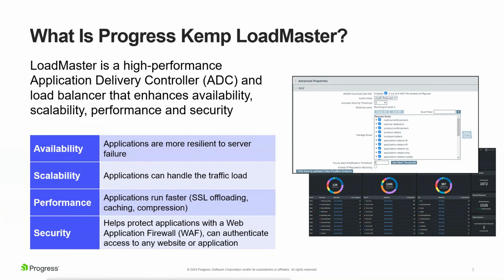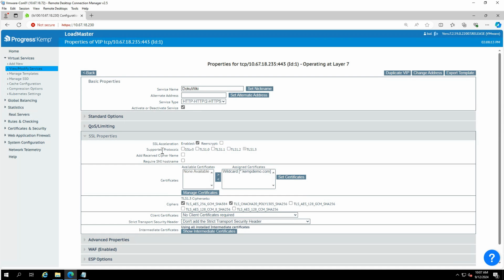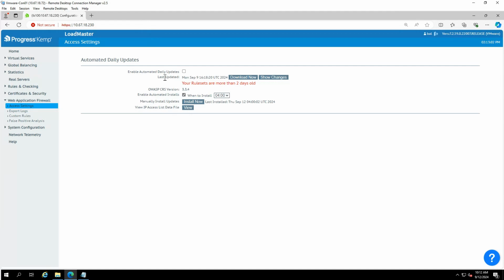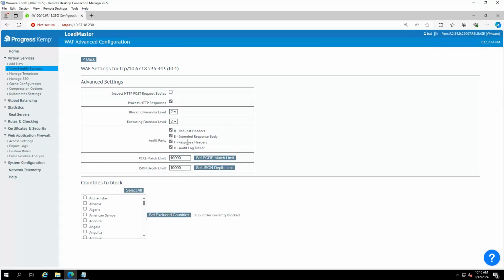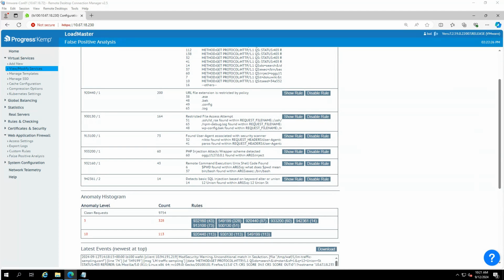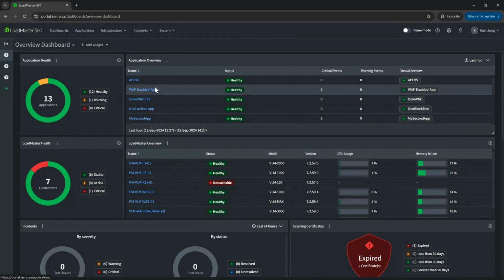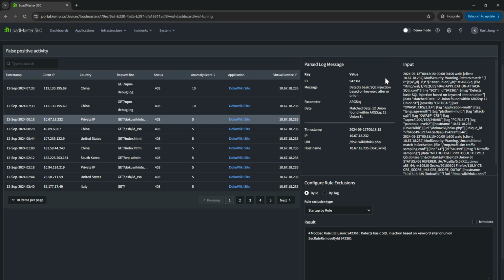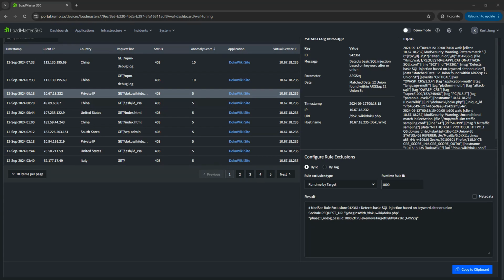Web Application Firewall: Implementing and Managing Your Security with LoadMaster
Learn how to optimize application availability and broaden your application security with LoadMaster.

0:00 – 4:30 - Introduction
4:33 – 10:29 Encryption Best Practices
10:30 – 22:58 LoadMaster WAF Overview
22:30 – 24:30 LoadMaster WAF – Extended Logging
24:31 – 28:07 LoadMaster 360 Enhanced WAF
28:08 – 37:07 LoadMaster 360 WAF Insights
37:09 – 45:28 Q&A